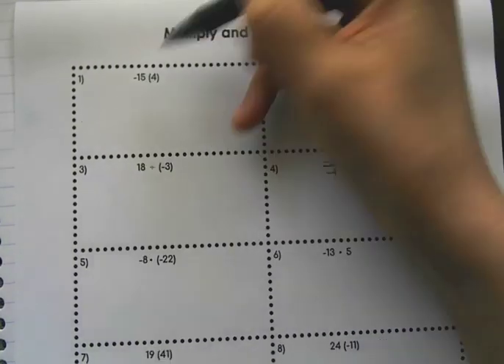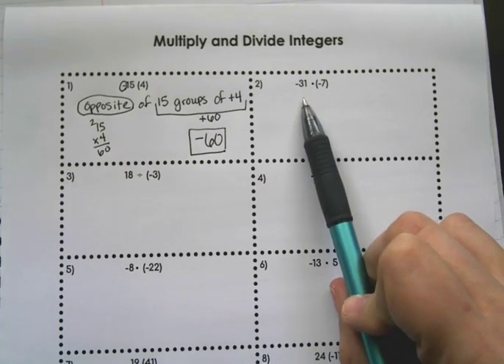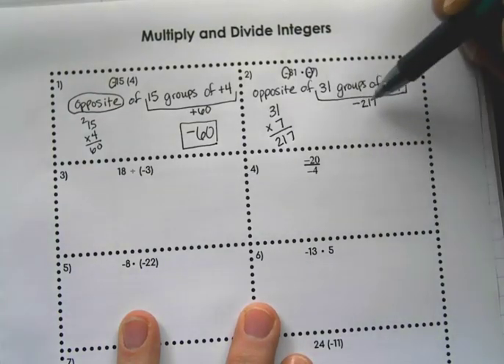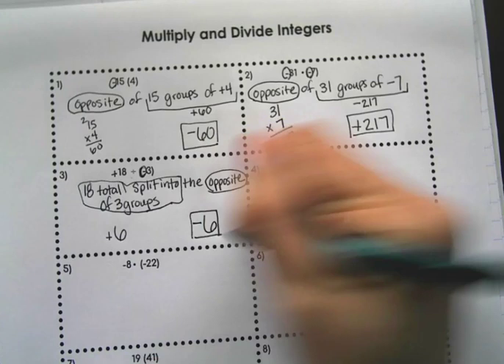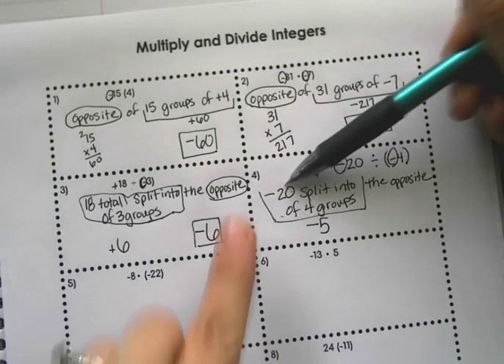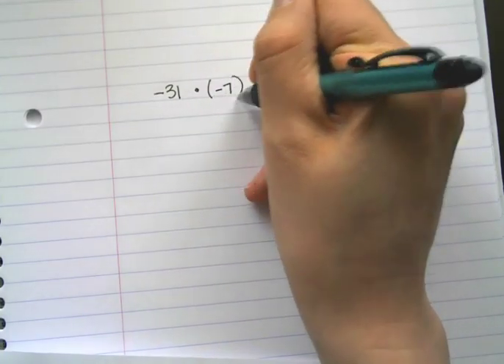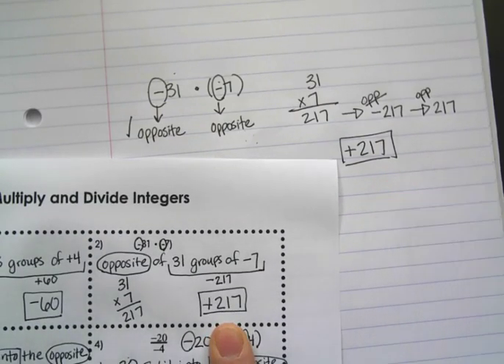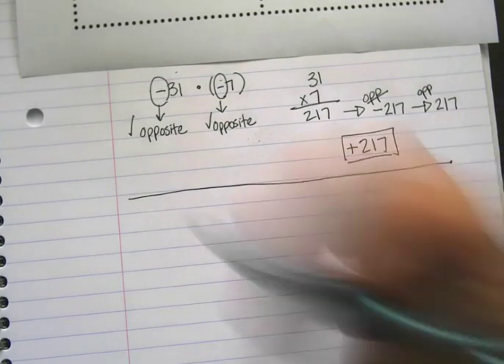Mult Div Integers